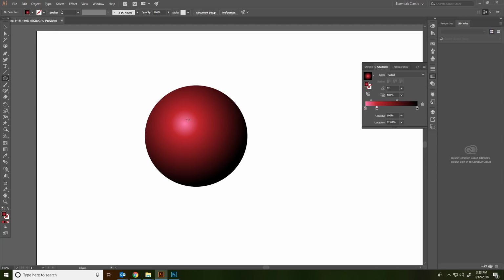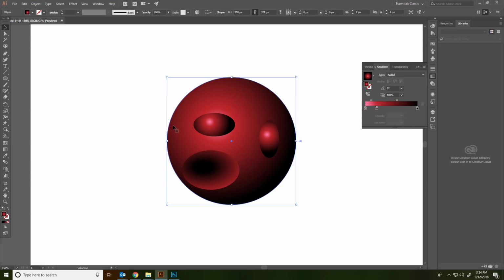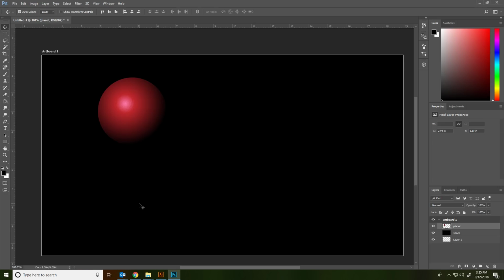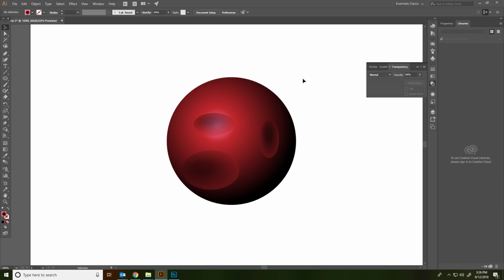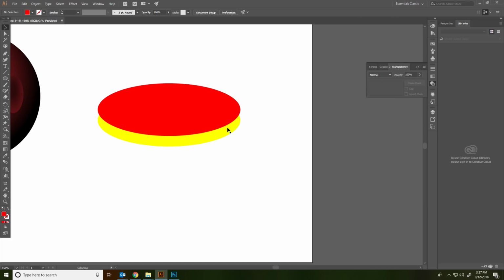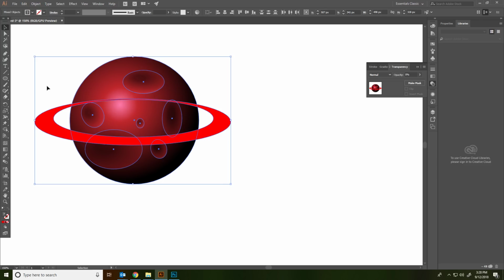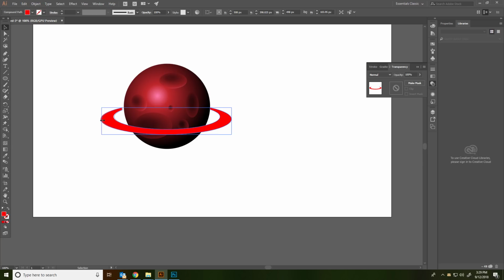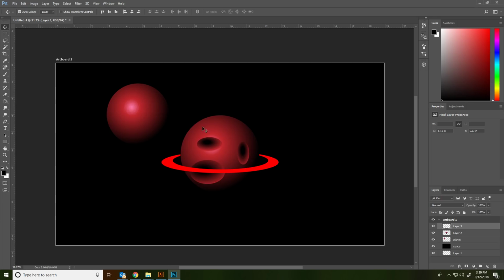03 Rings and Craters